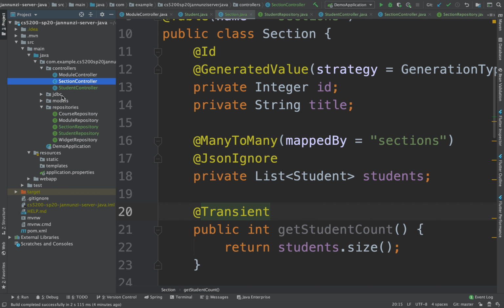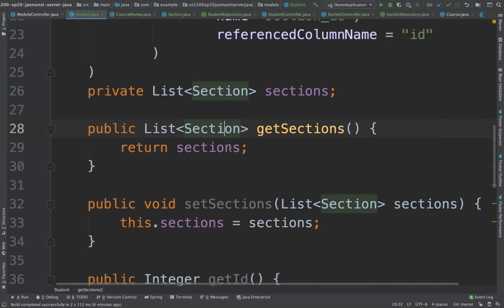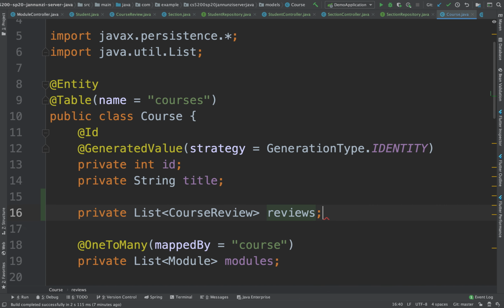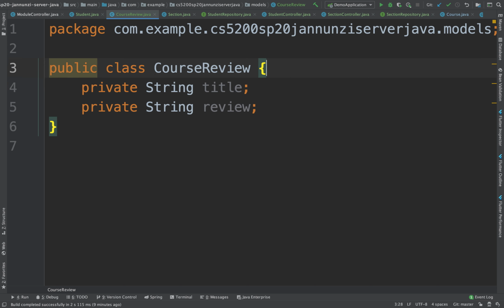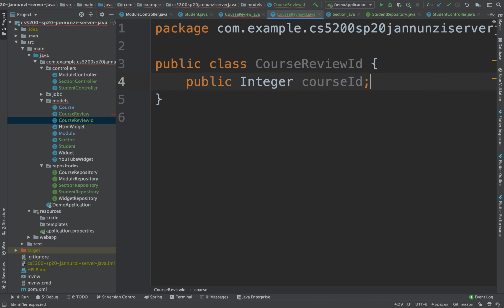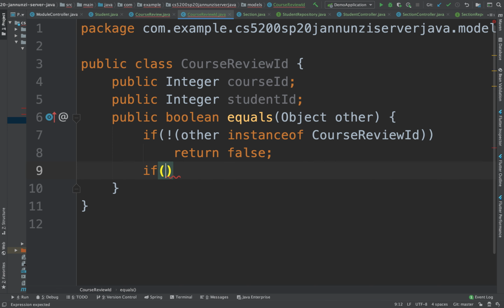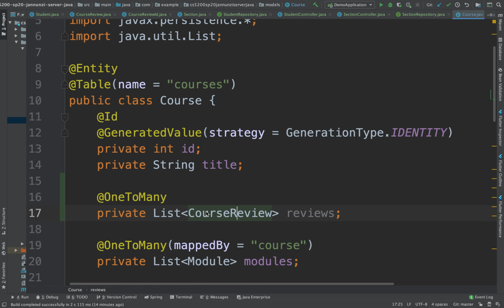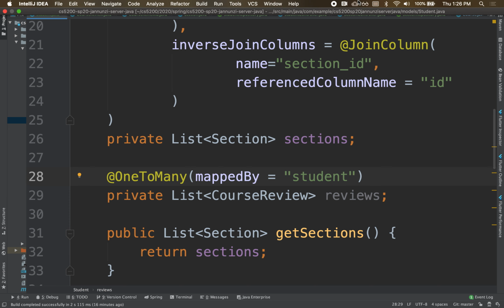cs5200 sp20 7112